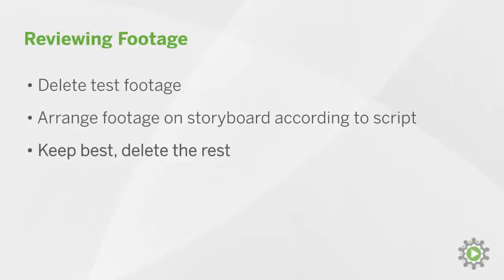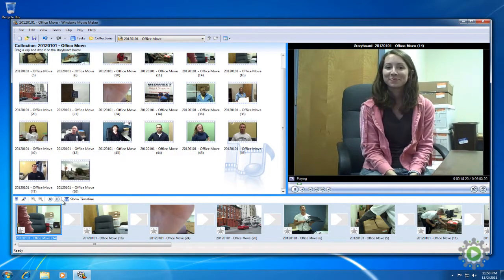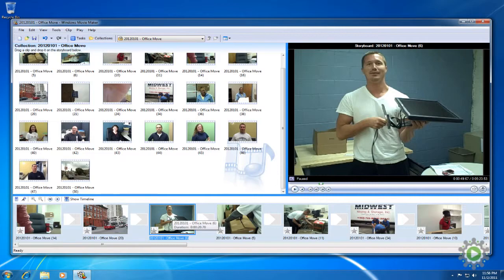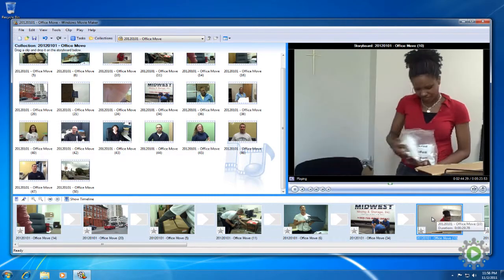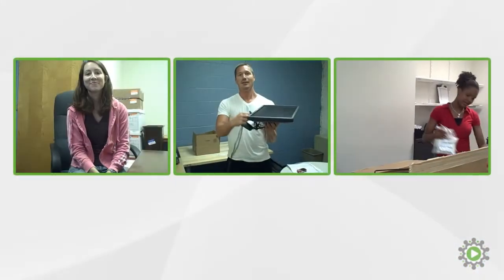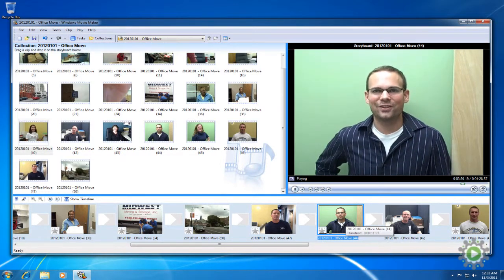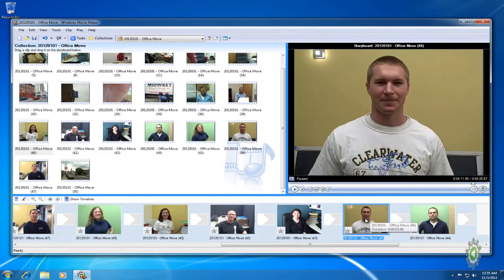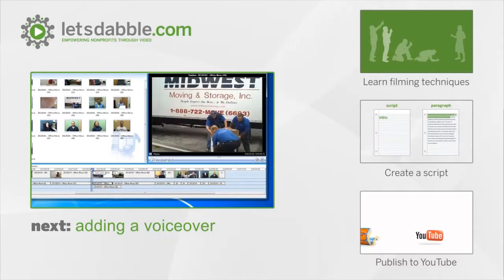Finalize storyboard and keep the best footage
Once the best files are chosen and added to the storyboard in Windows Movie Maker, it's time to pick the best of the best and finalize the storyboard before moving onto the timeline view for trimming.  So watch this tutorial to learn how to finalize your storyboard.